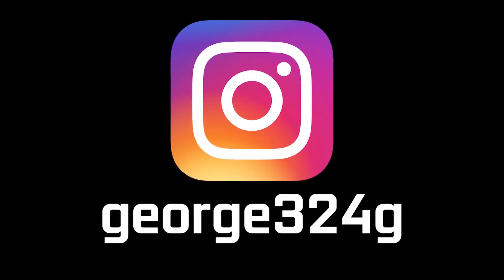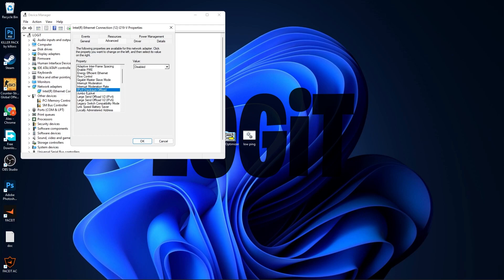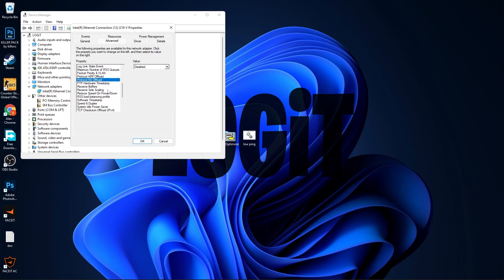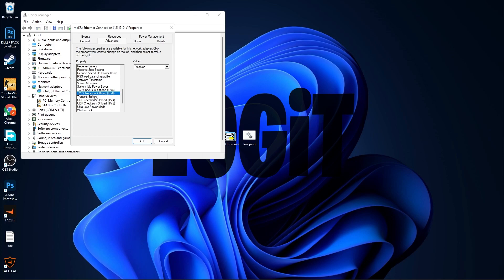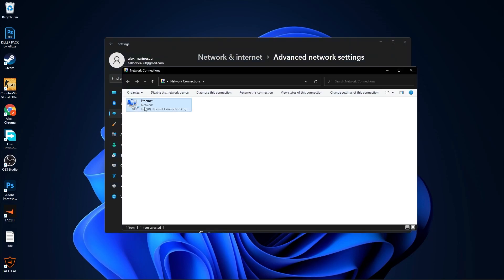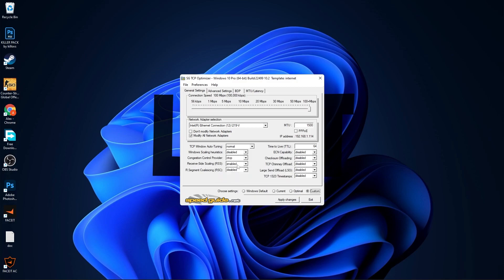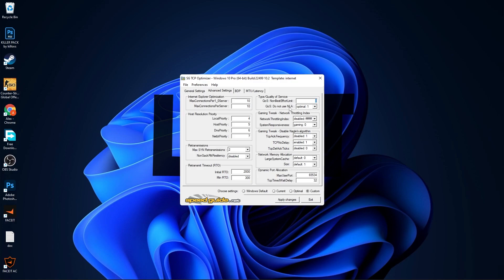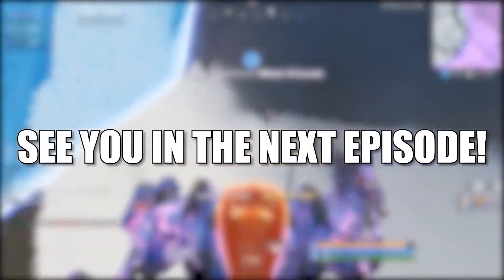How to decrease the ping and increase the internet speed on Windows 10/11